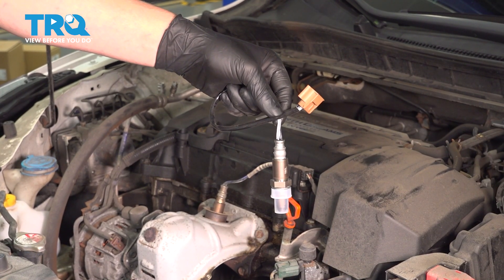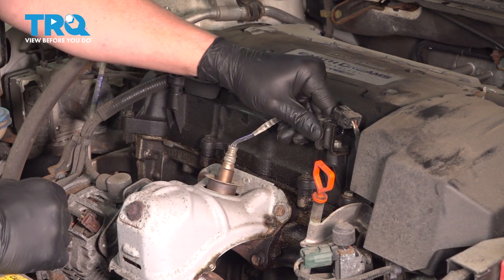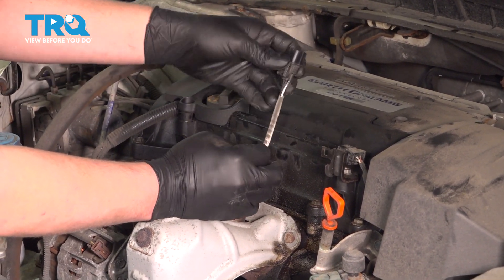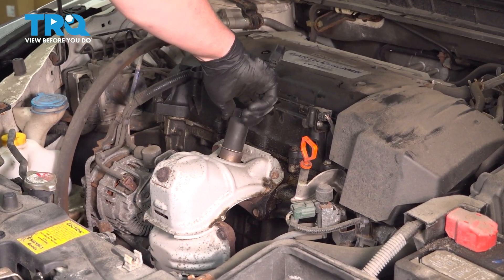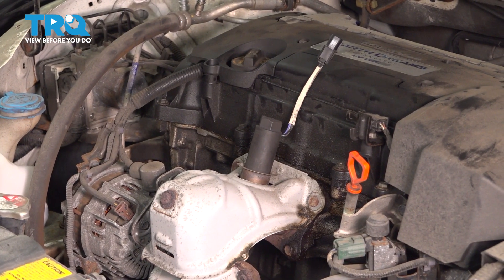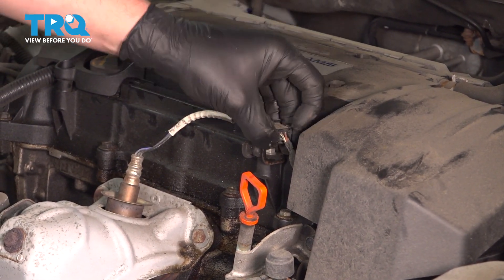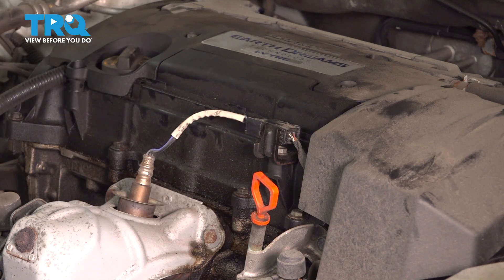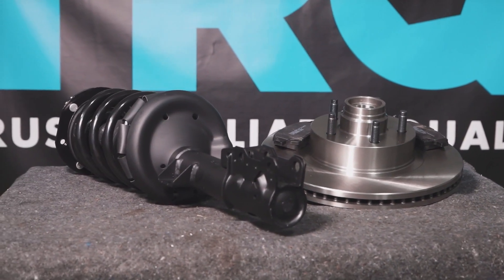How to Replace Upstream O2 Sensor 2013-2017 Honda Accord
This video shows you how to install new TRQ oxygen sensors on your 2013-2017 Honda Accord. The Oxygen (O2) sensors help monitor the emissions system in your vehicle. They measure the amount of oxygen passing through the exhaust, which informs the computer about proper fuel/air mixture, and the condition of the catalytic converter. Over time, the sensors may fail due to contamination, or reaching the end of their service life. TRQ offers new O2 sensors made to manufacturer’s specifications.

2013 Honda Accord
2014 Honda Accord
2015 Honda Accord
2016 Honda Accord
2017 Honda Accord

Tools you will need:
• Safety Glasses